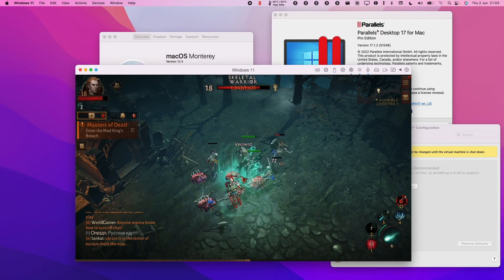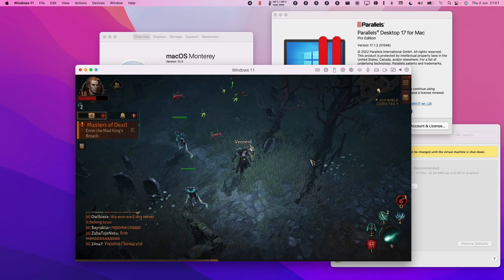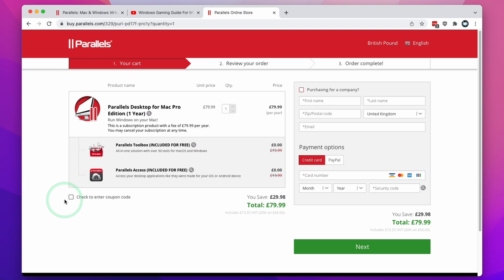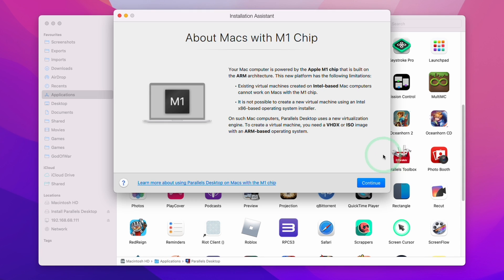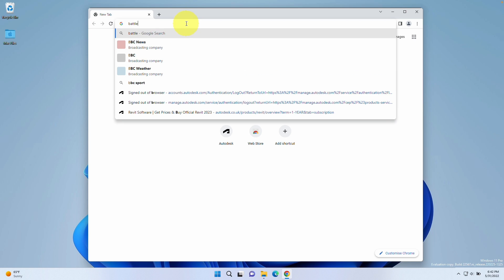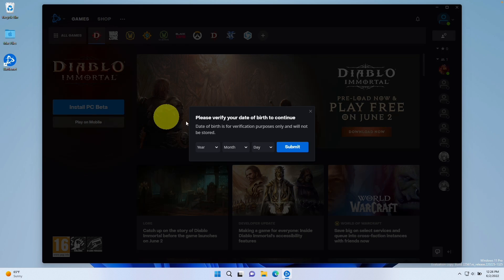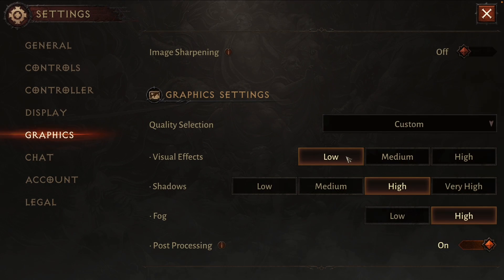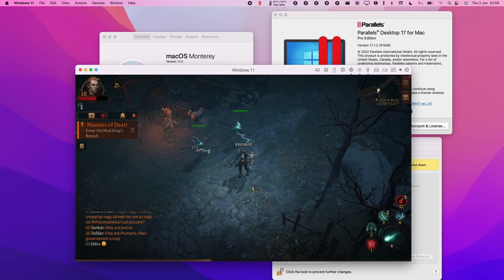Play Diablo Immortal on M1 Mac using Windows 11 ARM Parallels method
The Windows PC version of Diablo Immortal has released and in this video I show you another method of running this game on M1 Mac hardware. This method uses Parallels and Windows 11 ARM running in a virtual machine and the results are surprisingly good! The major benefit is that SIP does not need to be disabled and there is virtually zero chance of being banned for using this method.

Full gameplay video of Diablo Immortal through Parallels on MacBook Pro with M1 Max chip, 32 GPU cores and 32 GB RAM

Timestamps:
00:00 Windows PC version of Diablo Immortal
00:55 Install Parallels
02:14 Install Windows 11 ARM
02:48 Setup Battle net
03:26 Install Windows version of Diablo Immortal
04:03 Best graphics setting
04:27 Parallels vs PlayCover sideloading method

► My Recording Setup:
►► My equipment: